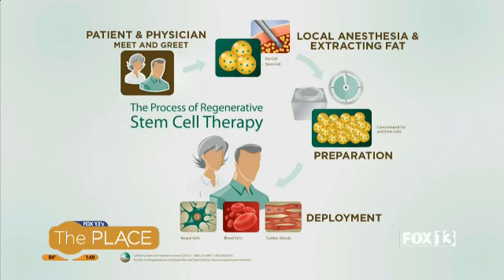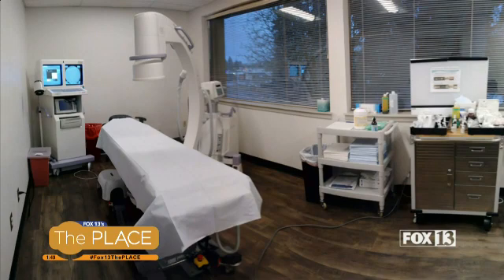52 Dr Bean Fox 13 The Place